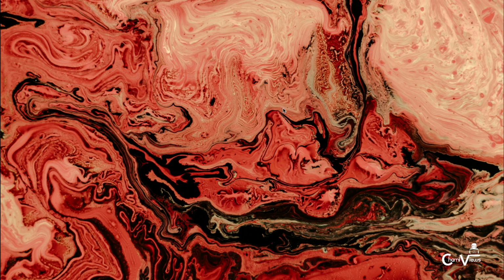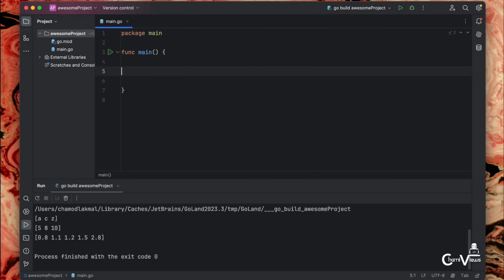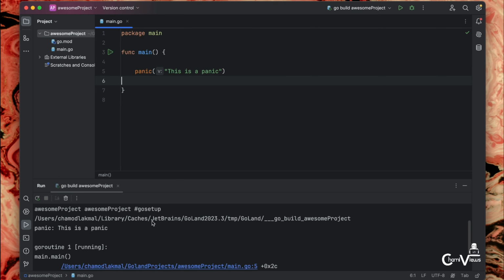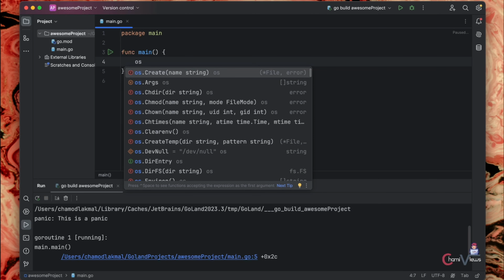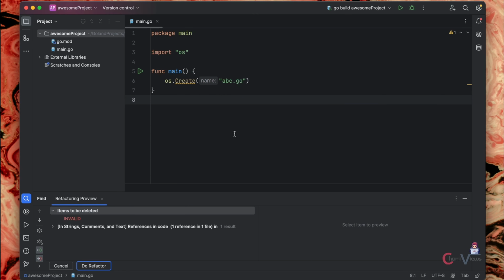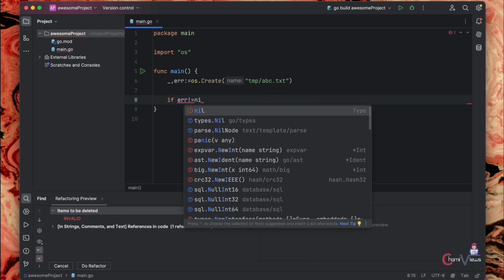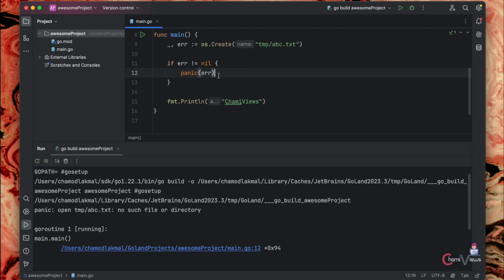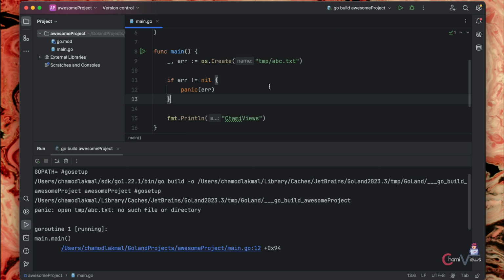Learn Go Programming from Scratch - Part 45 - Panic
In this GoLang tutorial video, explore the concept of panic and error handling in GoLang! If you're a beginner or looking to strengthen your understanding, this tutorial is perfect for you. We'll delve into a practical example of using the panic function to handle errors, demonstrating how to create a file and handle any potential errors along the way.

You'll learn:

- What is panic in GoLang and when to use it
- Error handling techniques in GoLang using panic and recover
- How to create and handle file operations in GoLang
- Best practices for effective error handling in GoLang projects

By the end of this video, you'll have a solid grasp of panic and error handling in GoLang, empowering you to write robust and reliable code. Don't miss out on mastering error handling – watch now and level up your GoLang skills!